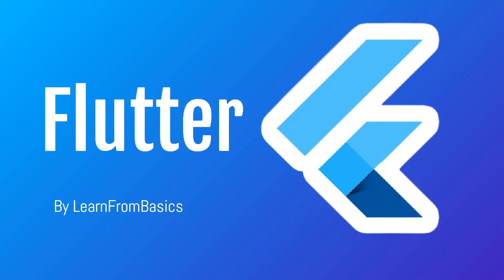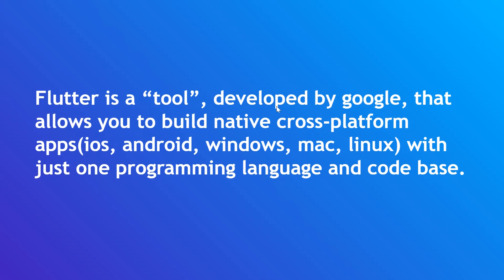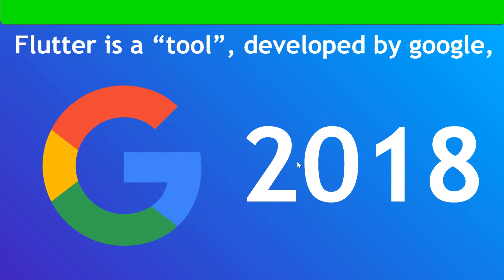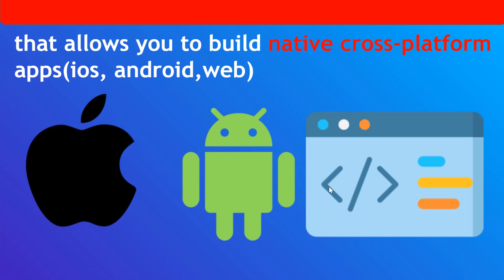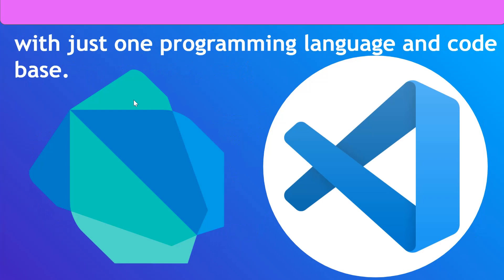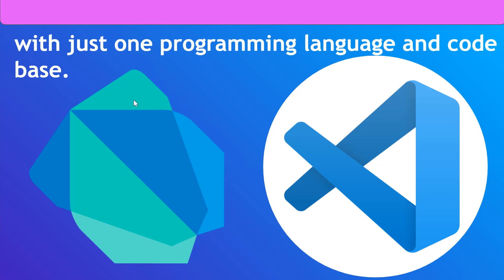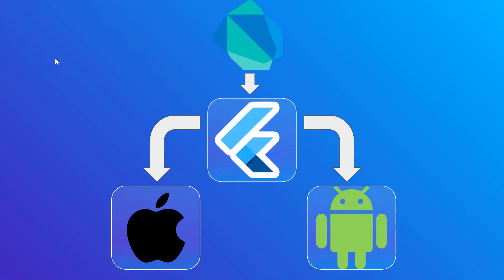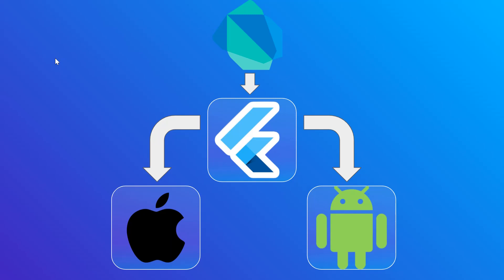Flutter for Kids !!! Module 1 : Episode 1 : what is flutter ?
Hey guys welcome back to another video from the channel learn from basics, this is jo here, and in today's video, we dealt with what is flutter, who invented it, what makes it special, and why you should learn it. Here are some useful links I would recommend checking out :

Strongly typed vs Loosley typed syntax: soon to come.